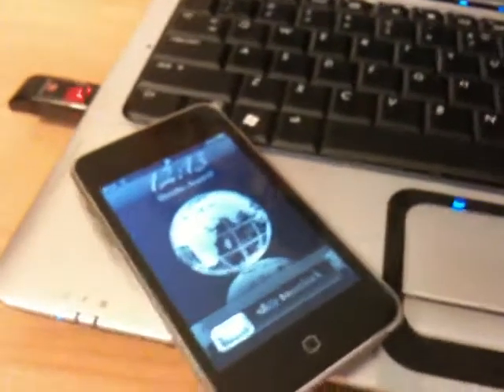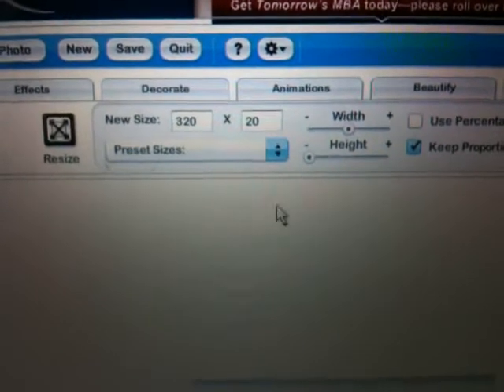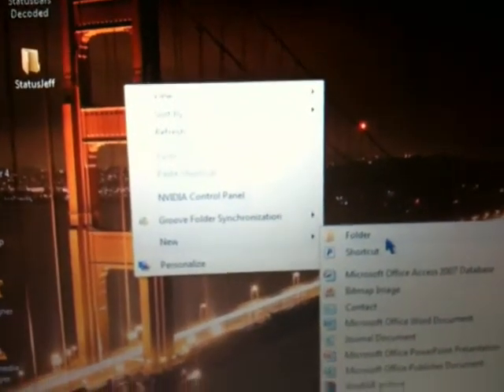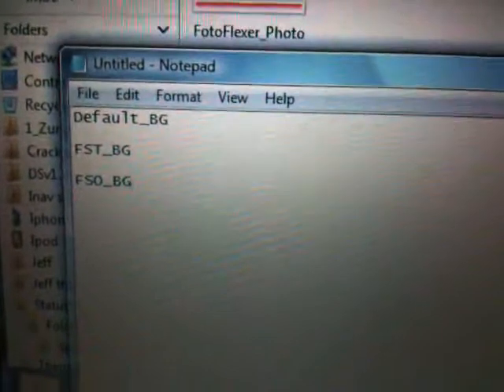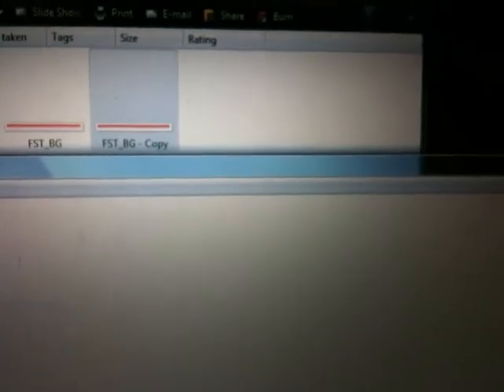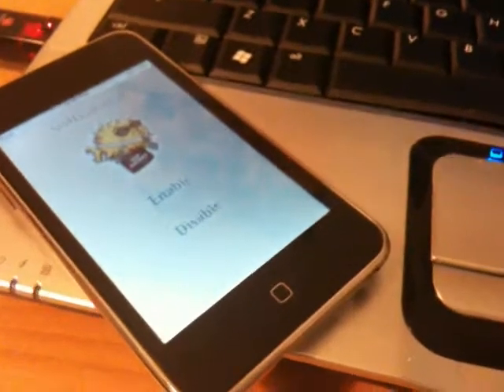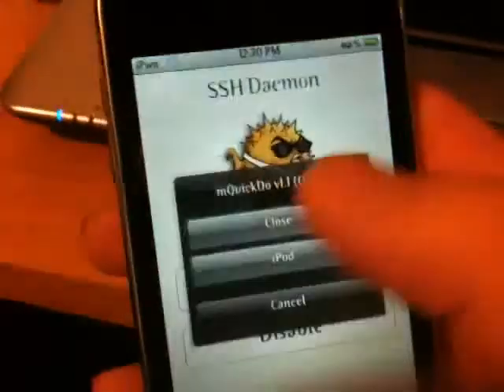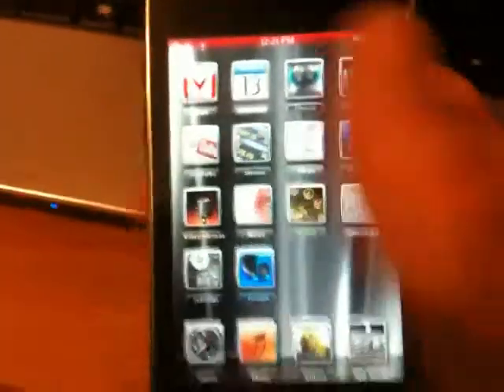How to Theme your Status Bar on iPhone & iPod Touch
This video will show you how to theme your status bar.

After making the theme you want, you must save 3 copies into the folders shown on the video and MUST be renamed to :

1. Default_BG
2. FST_BG
3. FSO_BG